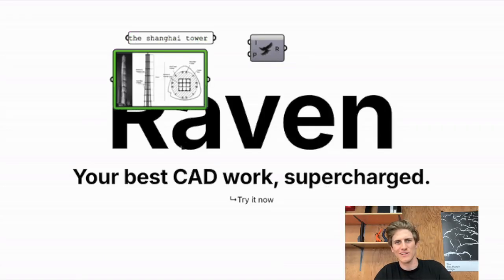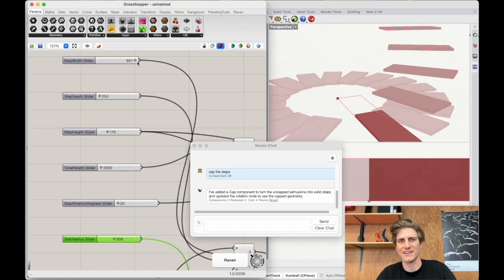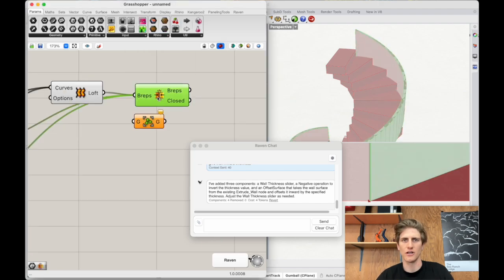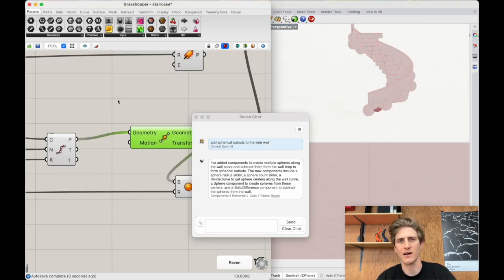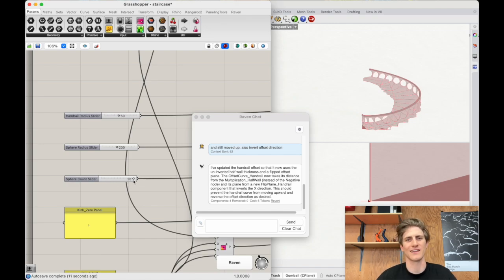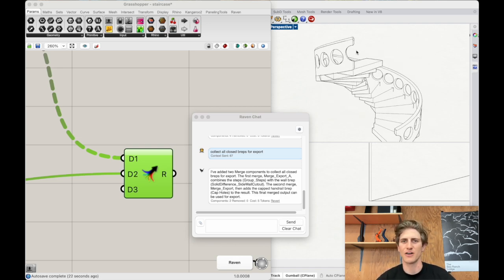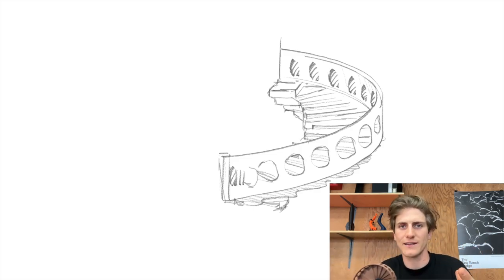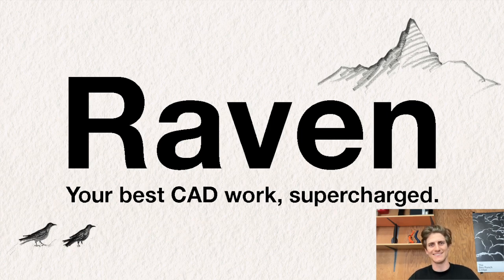🚀 Grasshopper AI Plugin: Easy CAD Modeling with OpenAI! (Rhino Demo) 🛠️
Description:
Discover how the new Grasshopper AI plugin by Romantic Technology transforms your Rhino CAD workflow! 🦗✨ In this demo, we’ll create and iteratively edit a stunning staircase design—from initial concept to advanced complexity—using the power of AI. Easily author, modify, and refine your Grasshopper models with natural language commands. Plus, see how quickly your design moves from digital model to 3D print. Perfect for architects, designers, and CAD enthusiasts!

What you'll learn:

Effortless modeling with OpenAI-powered Grasshopper tools

Rapid iteration and design refinement techniques

Practical tips for moving from complex Grasshopper scripts to 3D printing